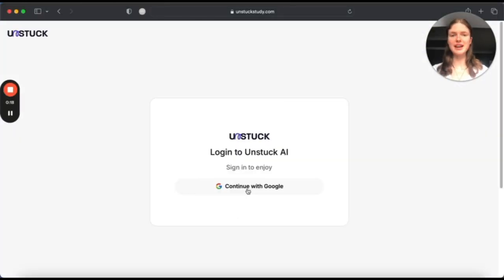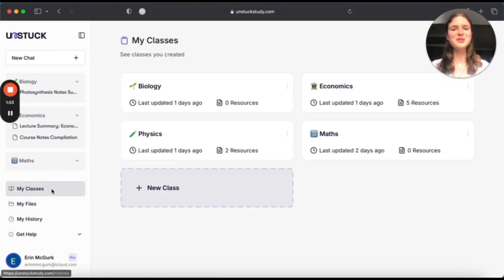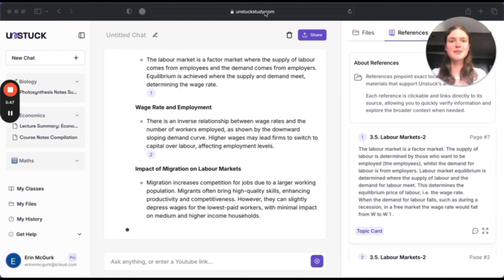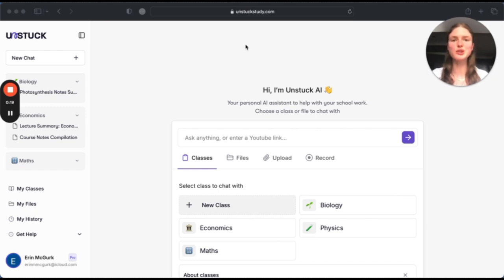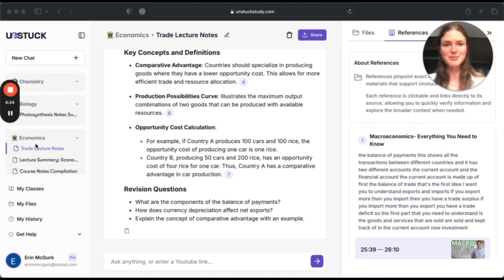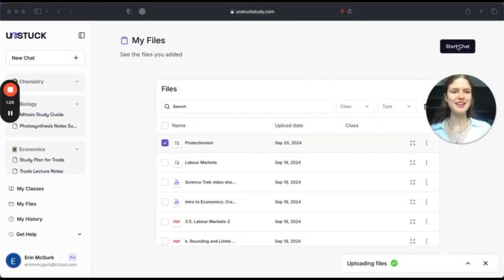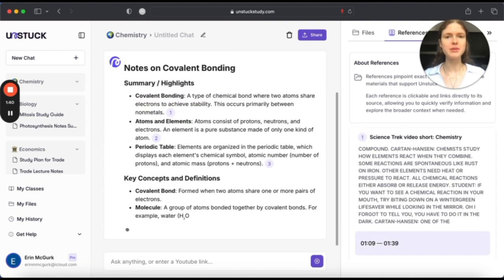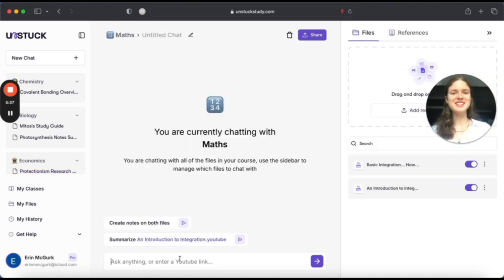How to Use Unstuck AI (2024) | Tutorial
How to Use UnStuck AI | Review | Tutorial

Struggling with study overload? 📚💻 Meet UnStuck - Your AI-powered study buddy that's about to change the game! 🚀

In this tutorial, we'll show you how to:
✅ Upload all your study materials in one place
✅ Chat with AI to get instant answers
✅ Create smart study notes
✅ Prepare for exams like a pro
✅ Get homework help with citations
✅ Review lectures efficiently

Learn how UnStuck can help you:
⏱ Save time on tedious tasks
🧠 Understand complex concepts faster
📊 Organize your study materials effortlessly

CHAPTER TIMESTAMPS
00:00​ Introduction
00:37 Key features and what they do
02:37 How to chat with files, Youtube videos, and more
05:07 How to create and use Classes
06:40 Chatting with multiple files
07:37 Record your live lectures and chat with them